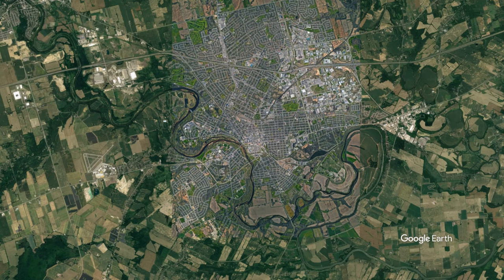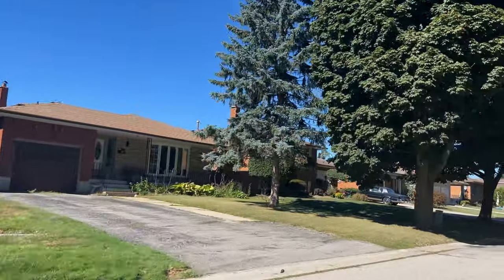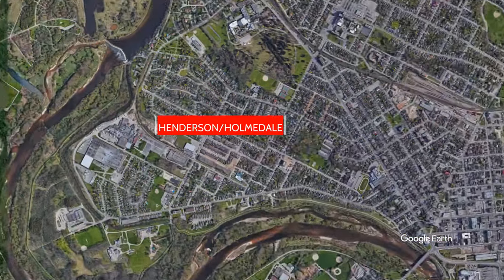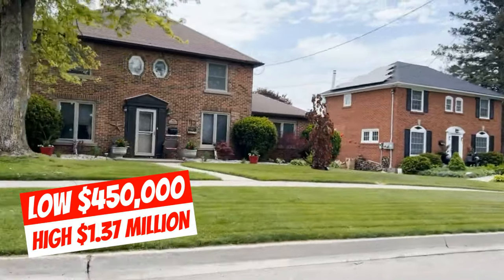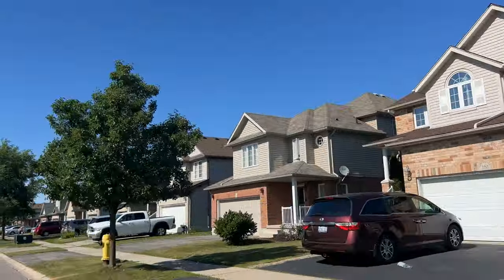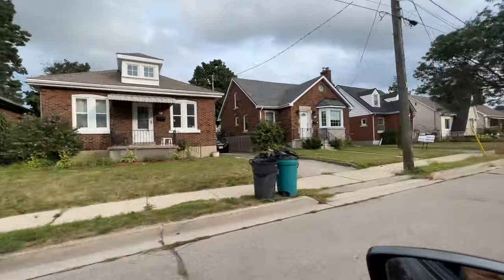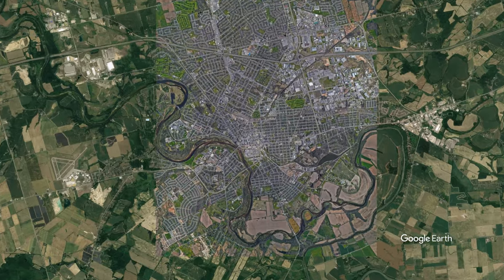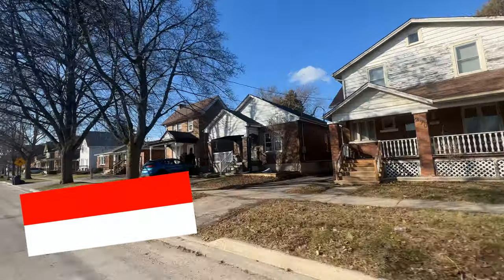Where to live in Brantford ? The Most Popular Neighbourhood's in Brantford Ontario Real Estate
In this video we will go over the Top 5 Most popular Neighbourhood's in the City of Brantford Ontario Canada. These are the most popular areas amongst those that are currently living in Brantford , are considering a move to Brantford, or are investing in Brantford.

By the end you will have an understanding of where these areas are and why people like to a buy home in these area's in the City of Brantford Ontario

If this is your first time to this channel, and you want to know everything about eating, sleeping, working, playing, the good, and the bad of living in Brantford Ontario, then subscribe and tap the bell🛎 for notifications so you can be the first to know about the current market in the City of Brantford Ontario.😁

We get calls and emails everyday from people just like you, looking for help on making their move to Brantford Ontario and we absolutely love it.😍 Whether you are moving in 9 days or 90 days, give us a call ☎, send us a text📝, or send us an email📨 so we can help you make a smooth move to Brantford Ontario

🤔Thinking of moving to Brantford Ontario ? Let us help!

🏆Useful Resources 🏆